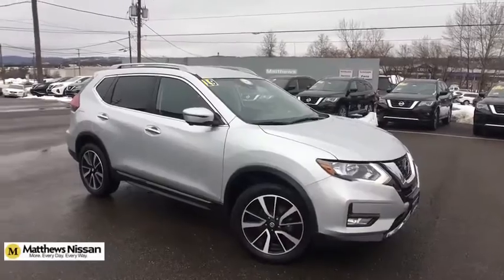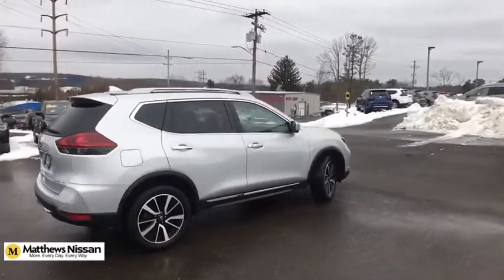2019 Nissan Rogue Vestal, Binghamton, Sayre, Ithaca, Horseheads, NY UN450E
Brilliant Silver Used 2019 Nissan Rogue available in Vestal, New York at Matthews Nissan. Servicing the Binghamton, Sayre, Ithaca, Horseheads, NY area.

Matthews Nissan
3101 Vestal Pkwy E

 Check out this 2019! Demonstrating that economical transportation does not require the sacrifice of comfort or safety! With less than 20,000 miles on the odometer, this 4 door sport utility vehicle prioritizes comfort, safety and convenience. Nissan prioritized fit and finish as evidenced by: a built-in garage door transmitter, rear wipers, and leather upholstery. It features a continuously variable transmission, all-wheel drive, and a 2.5 liter 4 cylinder engine. We know that you have high expectations, and we enjoy the challenge of meeting and exceeding them! Please don't hesitate to give us a call.
First Aid Kit,Floor Mats & 2-PC Cargo Area Protector